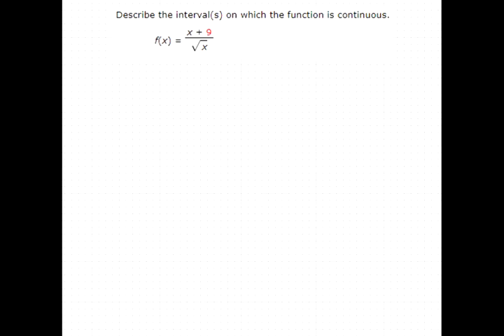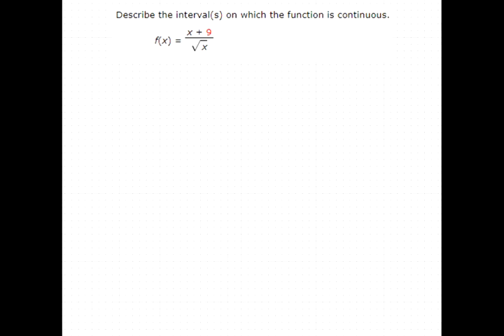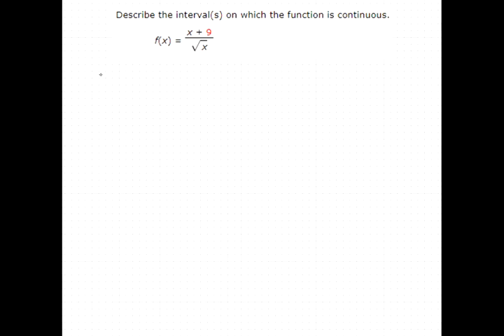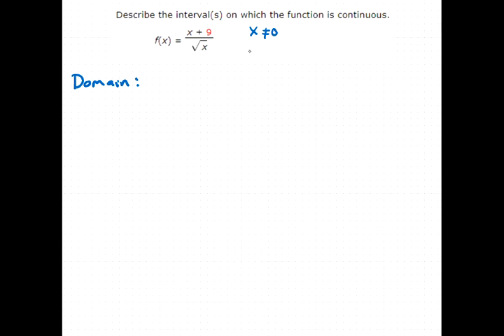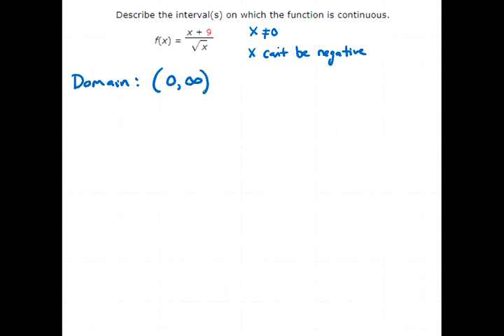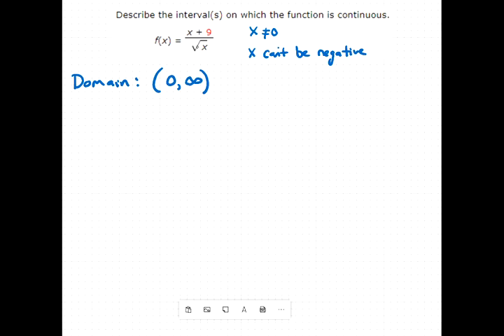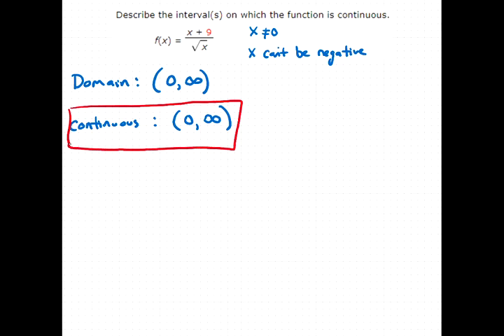Eric's Calculus Lecture: Find the intervals where f(x) is continuous